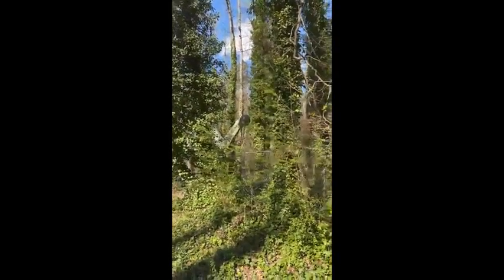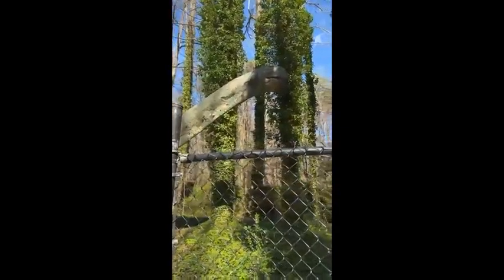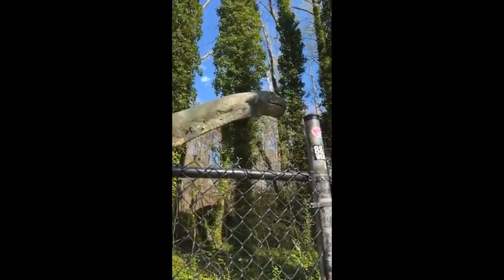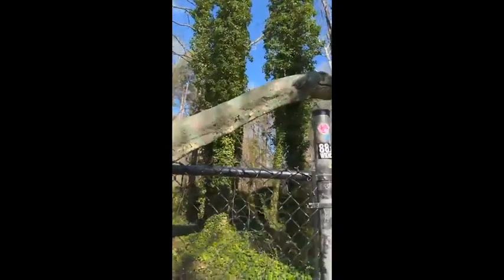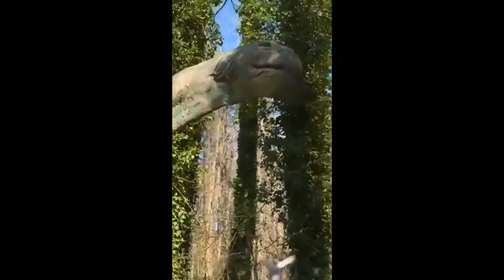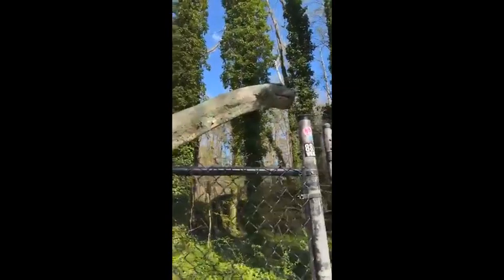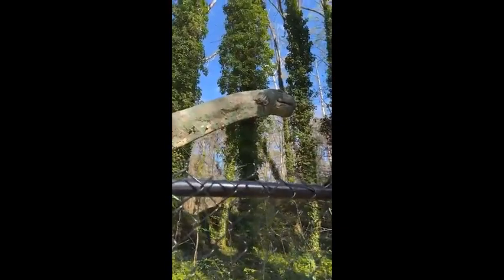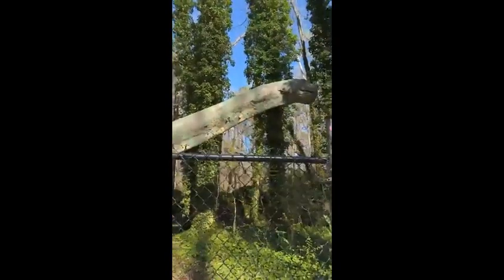Firsthand look at Durham's hidden dinosaur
While walking along heavily-wooded Greenway trail in Durham, you may be surprised to turn a curve and find a full-sized dinosaur face peering out at your from behind the branches.